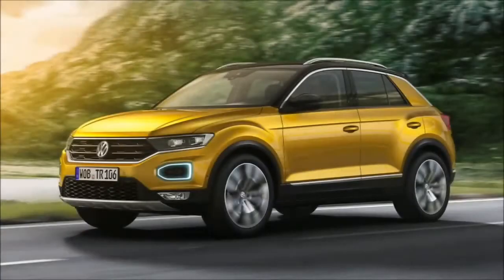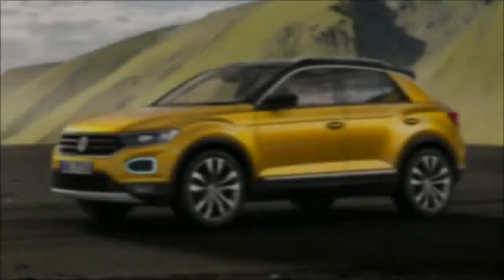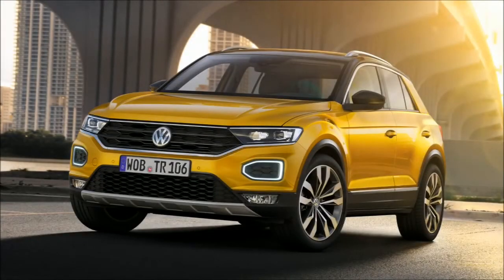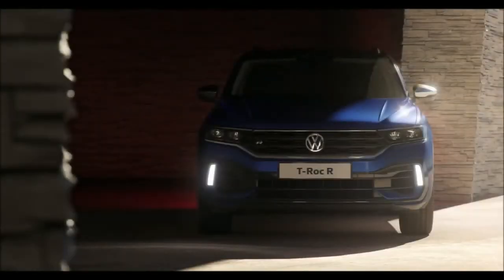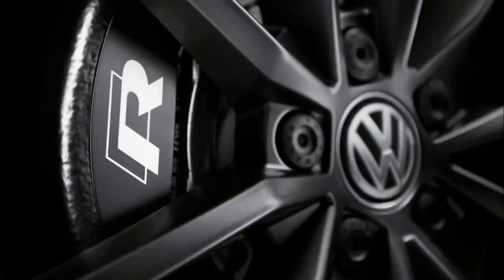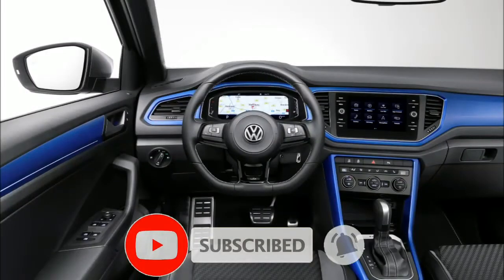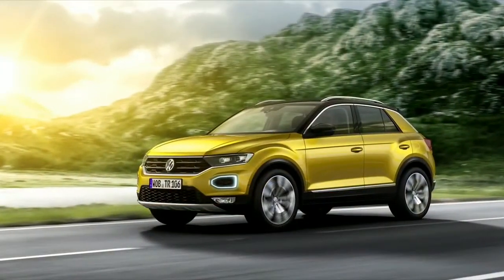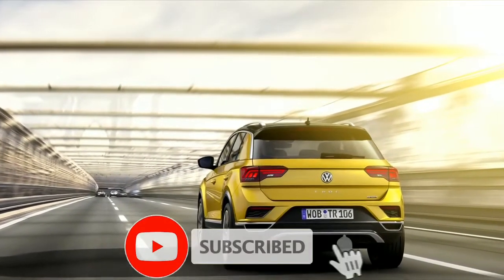Volkswagen T - roc review